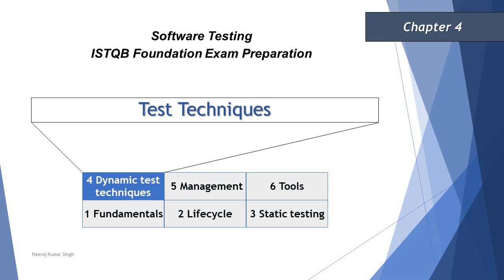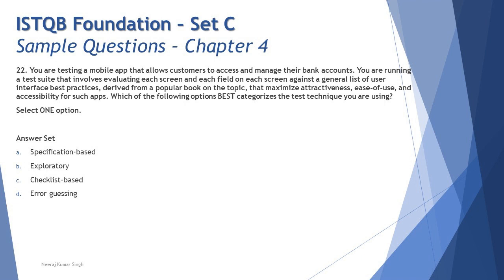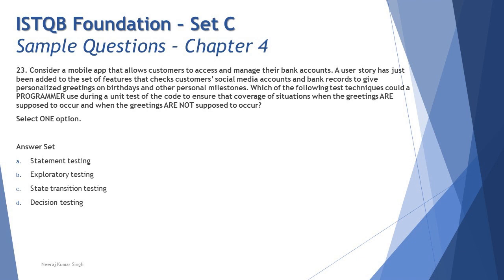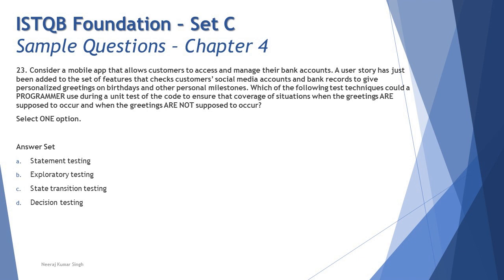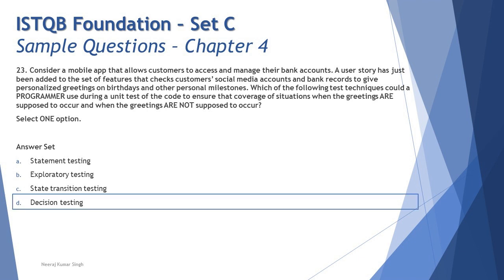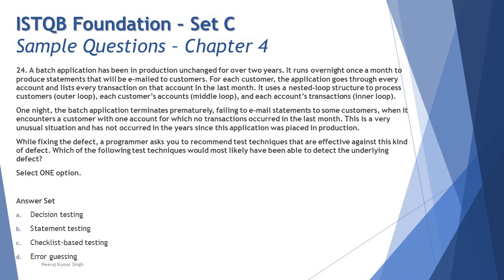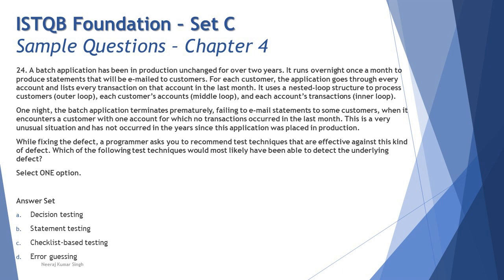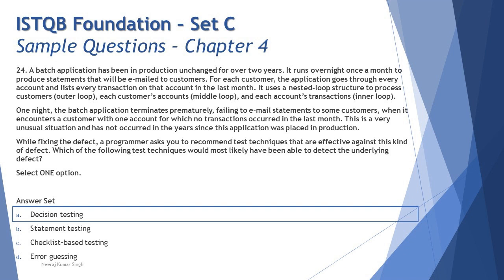ISTQB Foundation Sample Questions | SET C | Tutorial 39 | Chapter 4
Hello Friends,

Test Techniques Questions,
White Box Techniques,